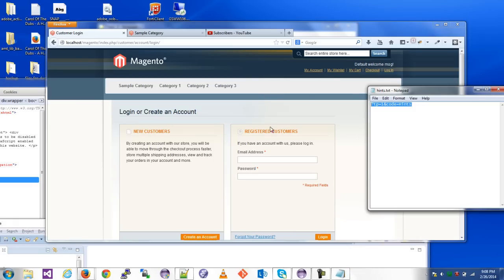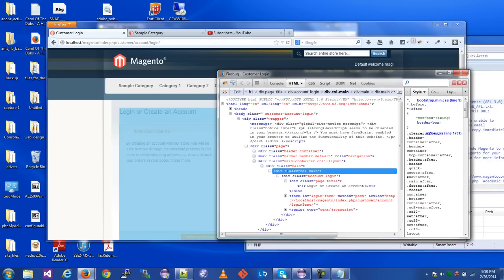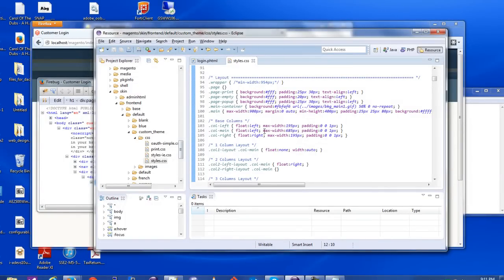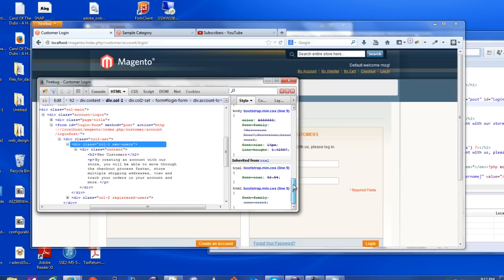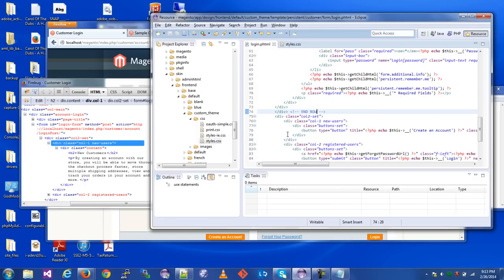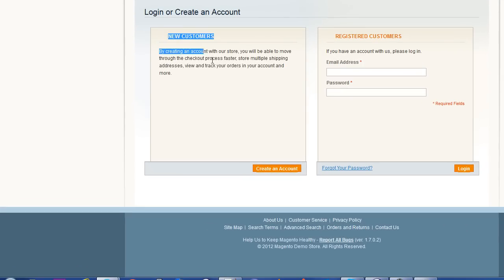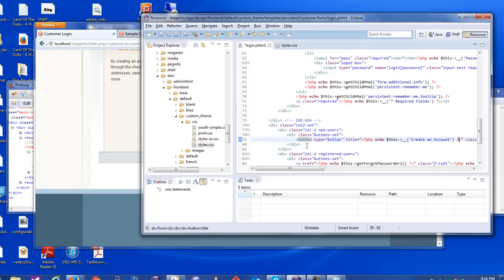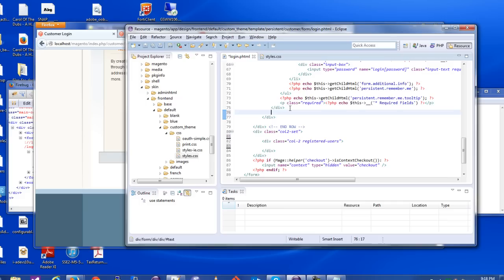Magento Responsive Theme Creation - Part 6, Responsive Login Page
For responsive Magento themes, you will need to have a basic understanding of how to inject your Bootstrap grid framework into template files. This tutorial shows how to do this for the login page.